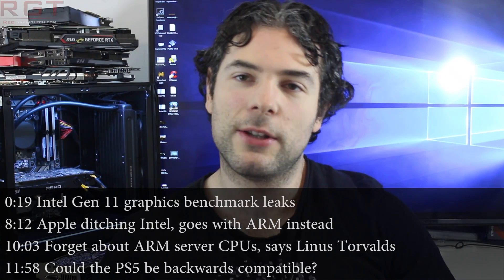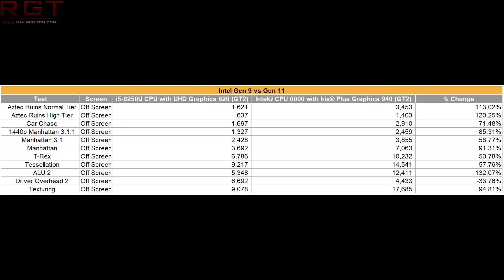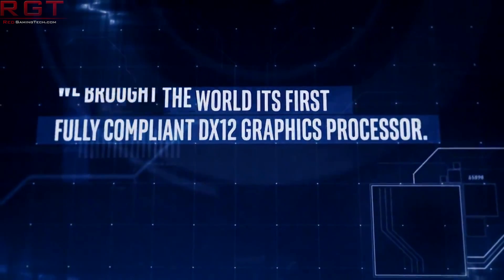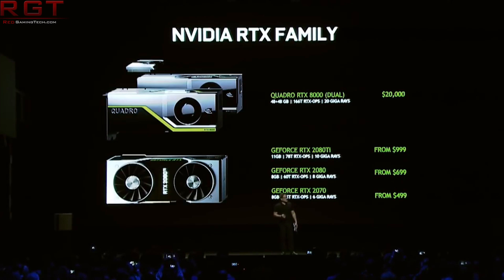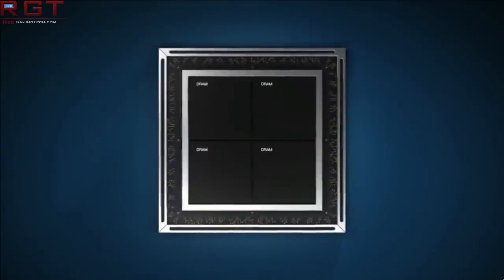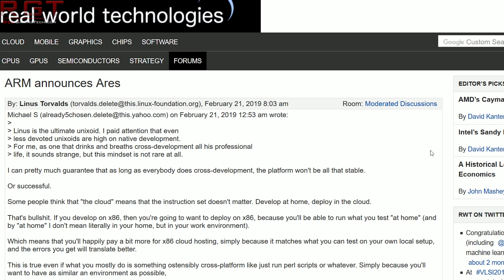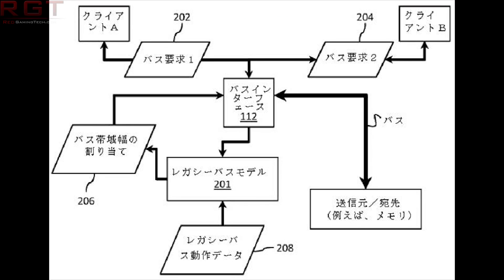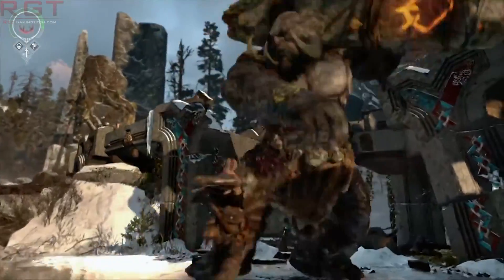Intel Gen 11 IGPU Smashes Vega In Benchmarks | Playstation 5 = Backwards Compatible ??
We've been talking a lot about Intel Xe / Arctic Sound, their Gen 11 discrete graphics card. Well, we have a leaked benchmark... for the iGPU based on this architecture. Just how does the performance stack up vs AMD's Vega?

Apple are apparently breaking up with Intel, and are running into the comforting arms of well.. ARM for their Macs. Elsewhere, Linus Torvalds has spoken out against ARM server CPUs.

Finally, if a leaked patent is correct, Sony's as yet unconfirmed Playstation 5 could have PS4 / PS3 or maybe even PS2 backwards compatibility.